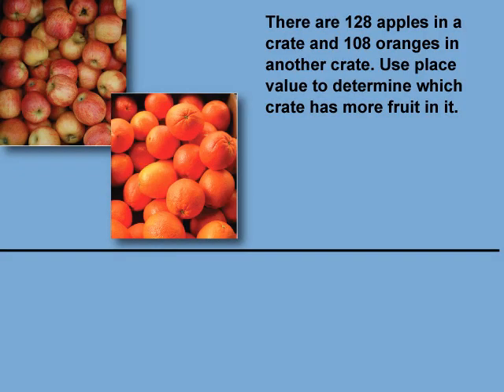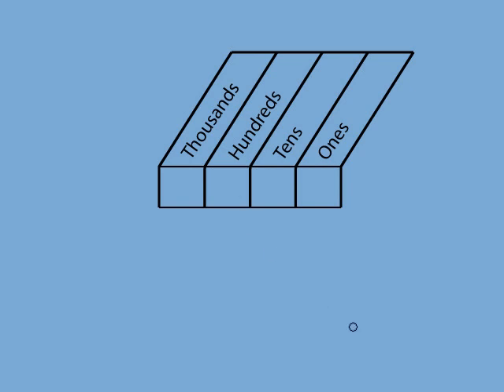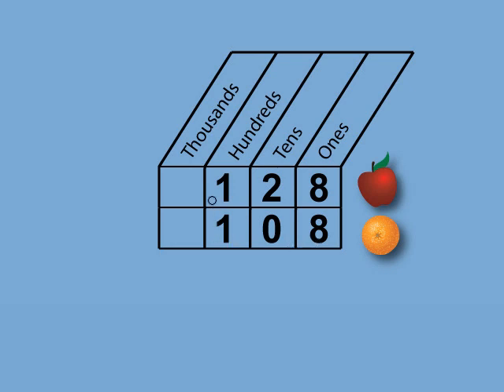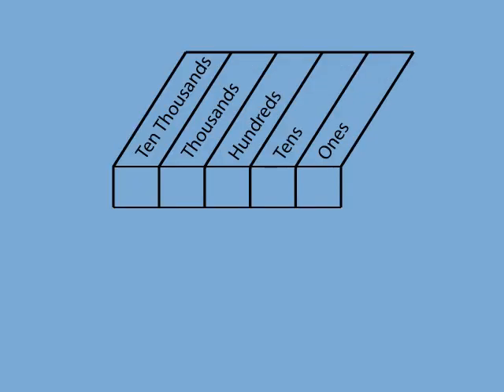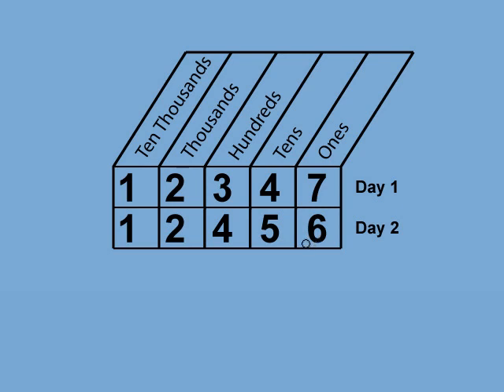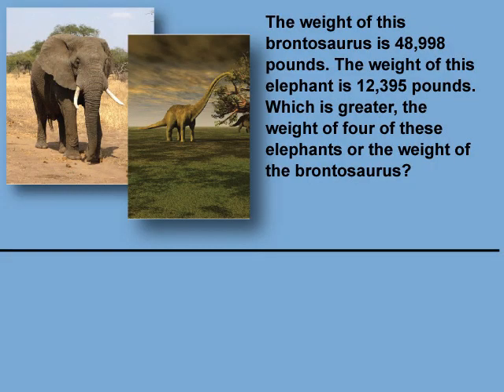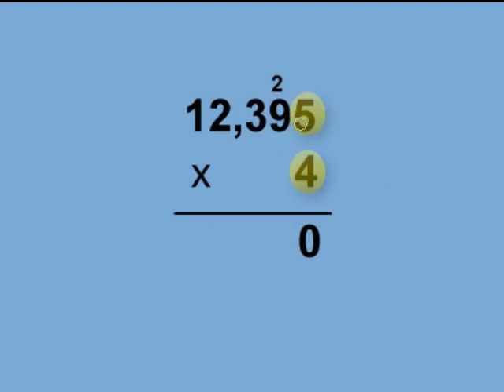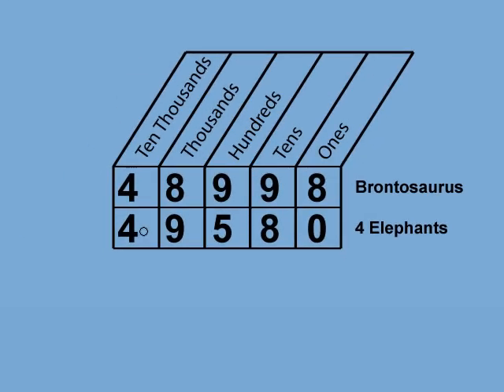Math Video Tutorial: Place Value: Video 7